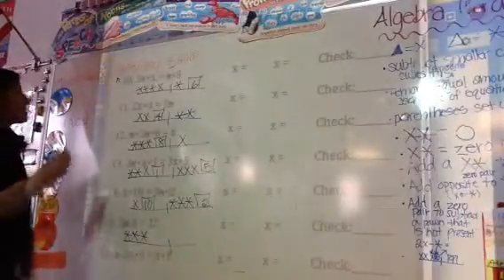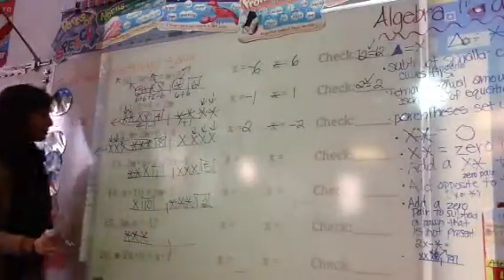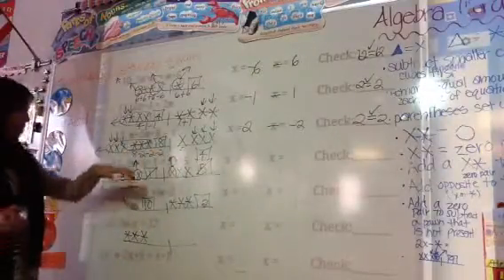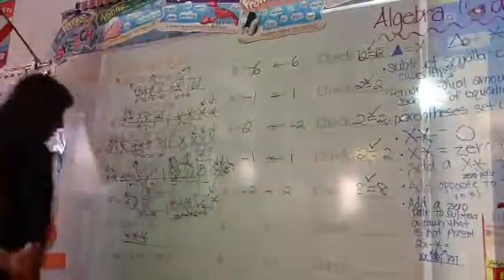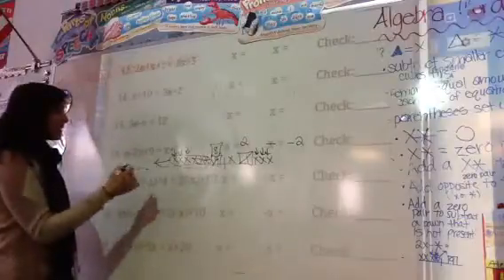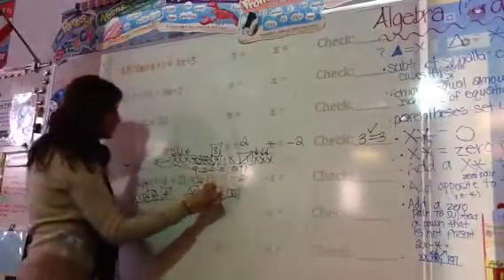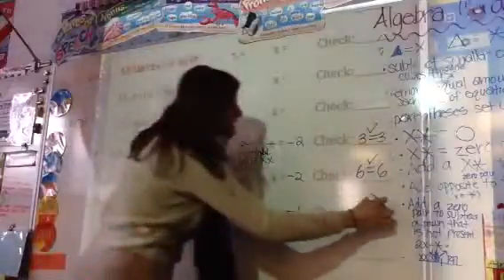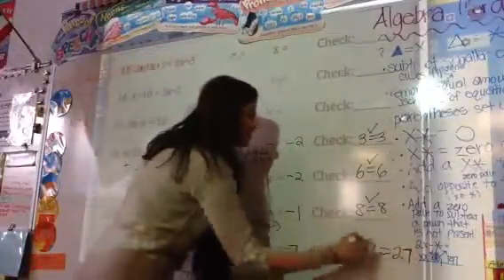Review part 2